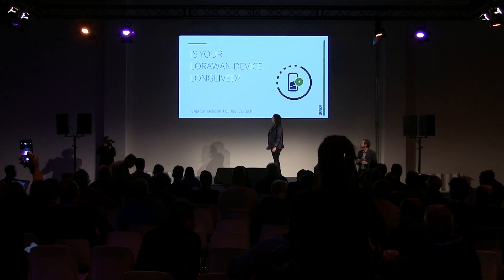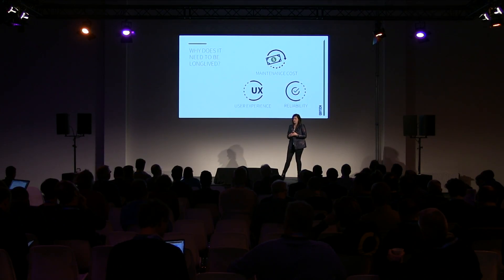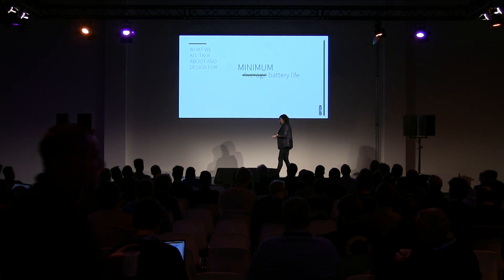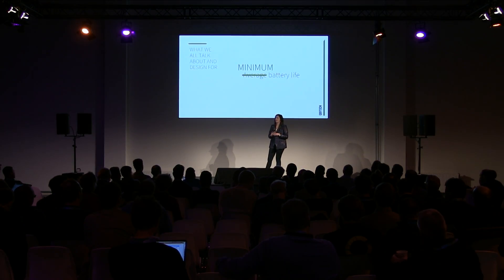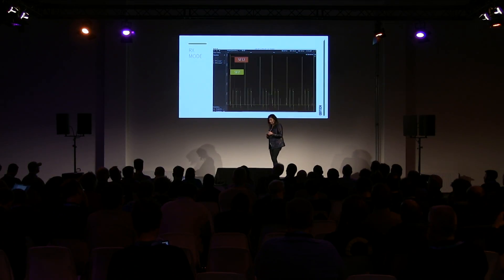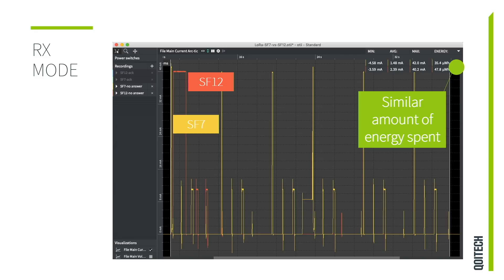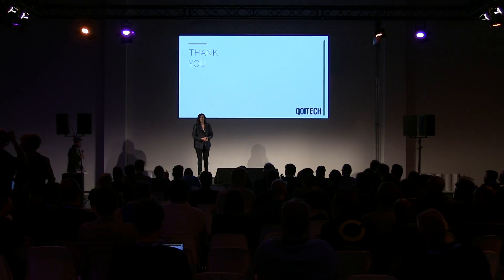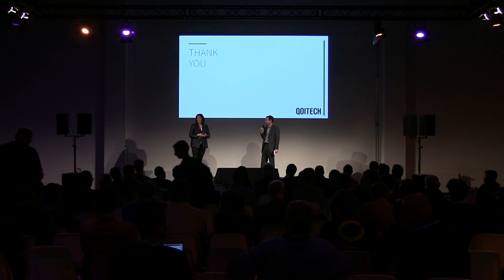Is your LoRaWAN solution long lived? - Vanja Samuelsson (Qoitech) - The Things Conference 2019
Is your LoRaWAN solution long lived?

The battery life of your IoT solution can make or break your business! In this talk, Vanja discusses the challenge of designing for device longevity. She will bust some myths and looks into the do's and don’ts for getting your LoRaWAN devices last for 10 years.

Vanja Plicanic Samuelsson is the Founder of Qoitech. Her background is in product development for telecom industry and most recently research and innovation on 5G, cellular IoT connectivity and low power IoT.